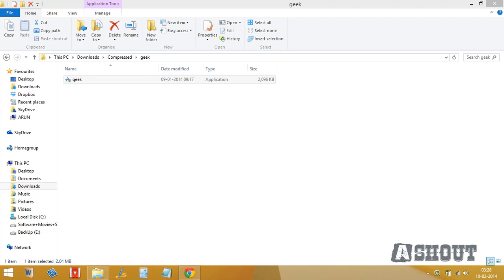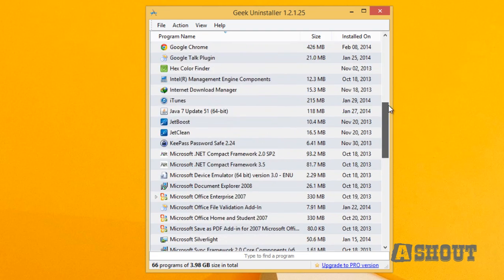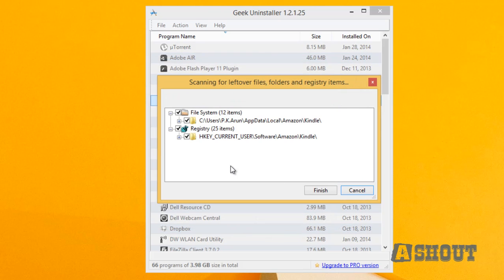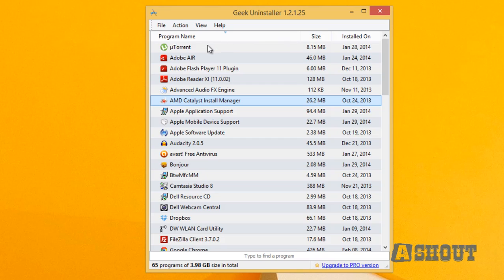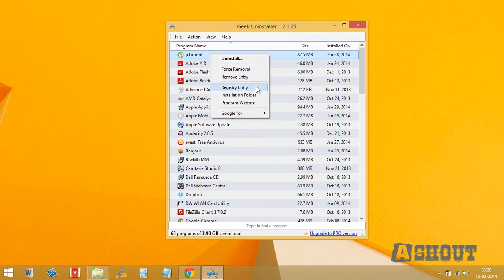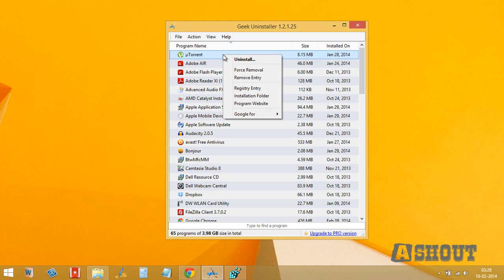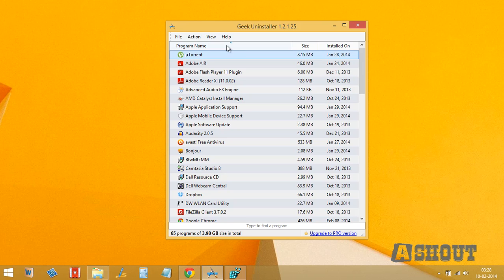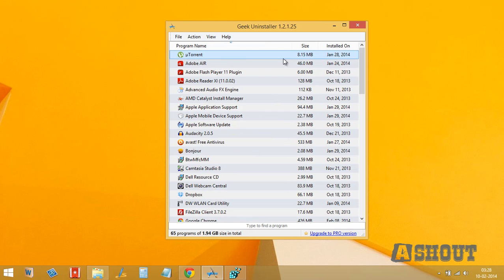Geek Uninstaller-Standalone, Fast, Simple Uninstall Tool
In this video you will see the features offered by Geek Uninstaller software.